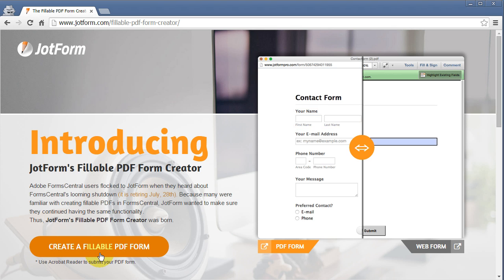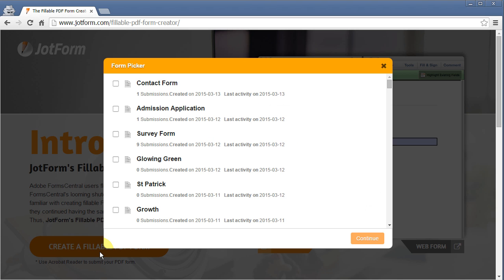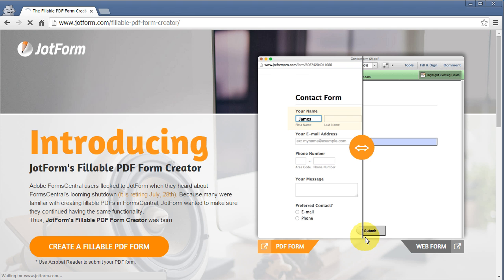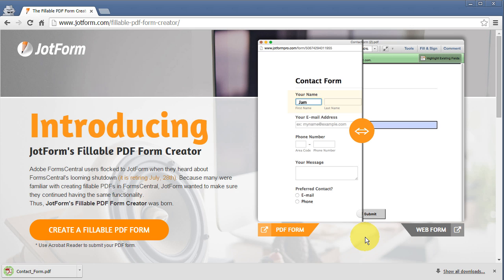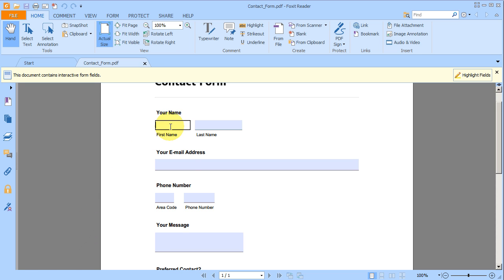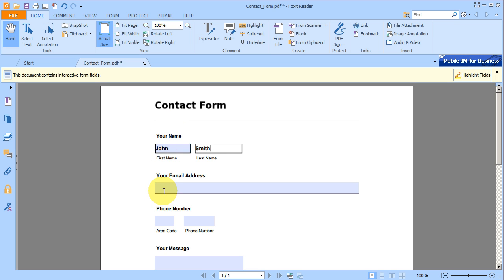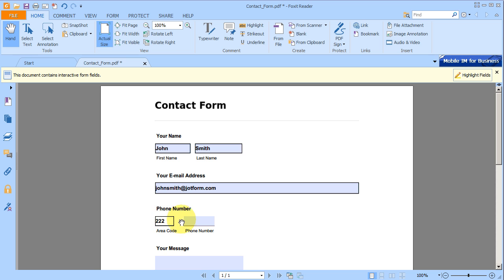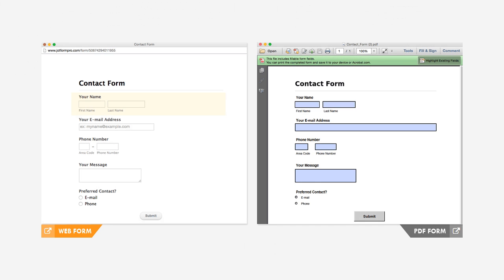Fillable PDF Form Creator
THIS VIDEO HAS BEEN REPLACED WITH AN UPDATED VERSION.

LINKS & RESOURCES
👋 ABOUT JOTFORM
Hi, we're Jotform, a full-featured online forms platform that makes it easy to create robust forms and collect important data. Check us out